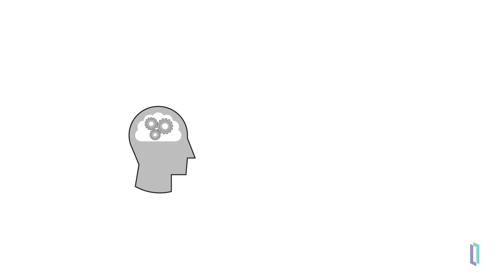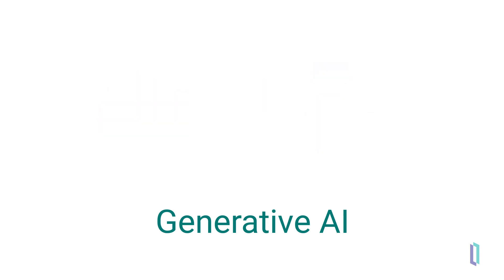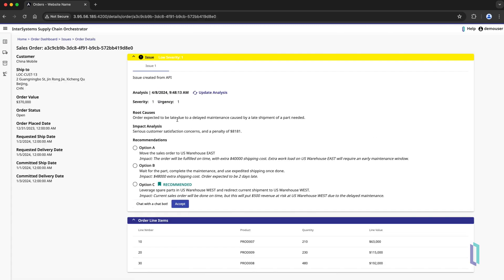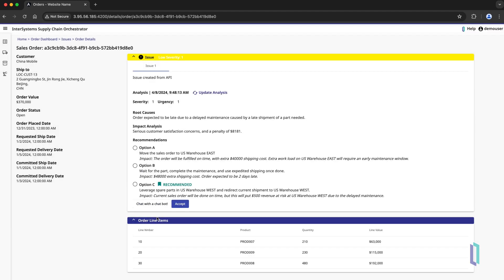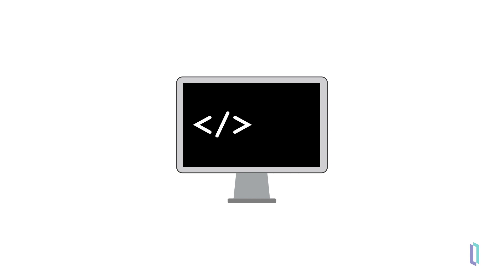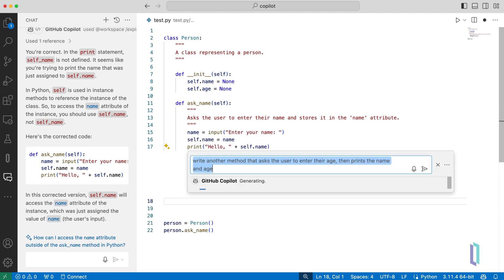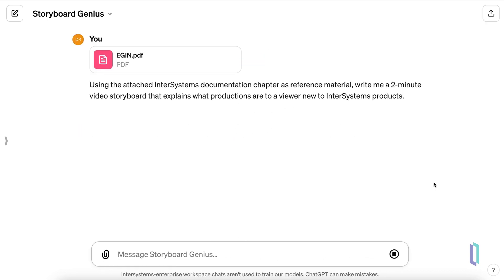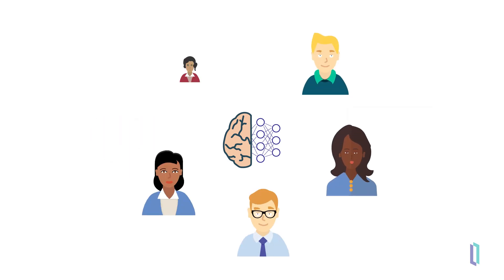Generative AI in Use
See how generative AI is impacting sectors from healthcare to software development, and learn how it can be used to improve productivity, increase efficiency, and potentially make our lives easier.​

Improve your prompt writing abilities to get the most out of generative AI (exercise, 40m)